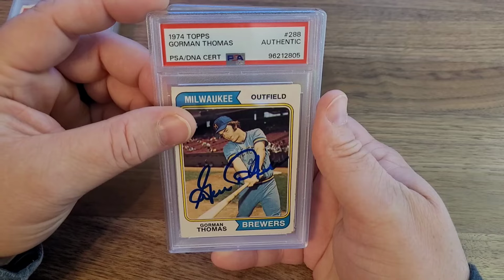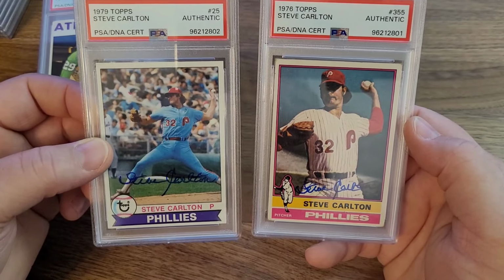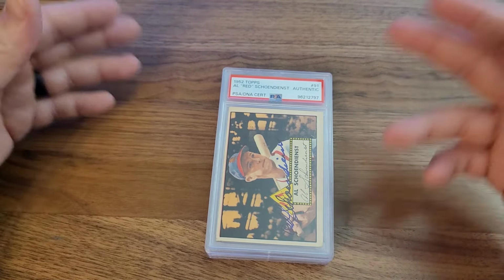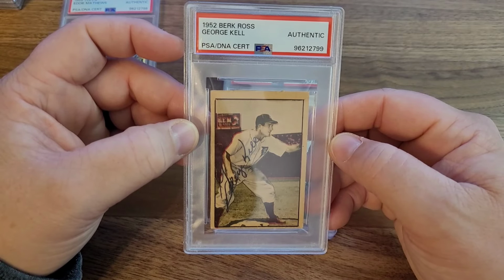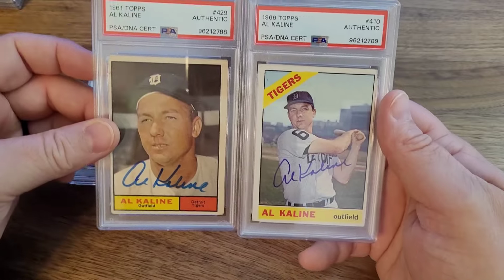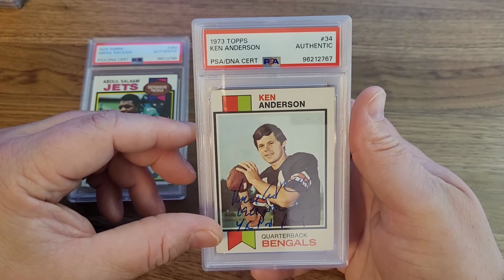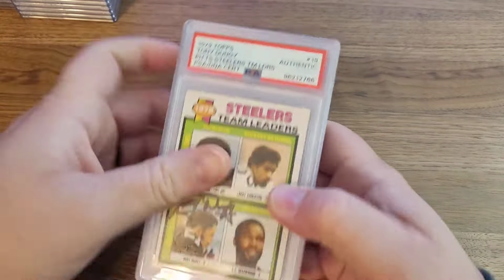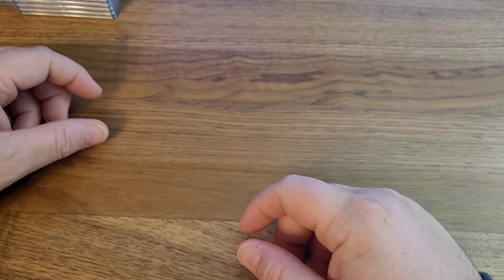A Beautiful 52 Card Personal PSA/DNA Autograph Submission Return!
You can find most of these cards in my eBay store.

eBay Store
Facebook Group: Slab City: Group Autograph Authentication Submissions